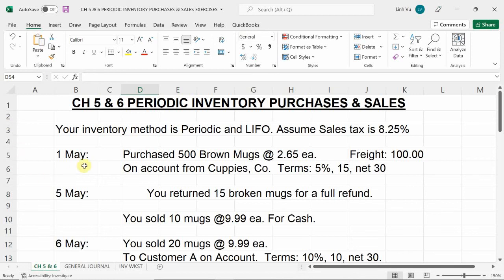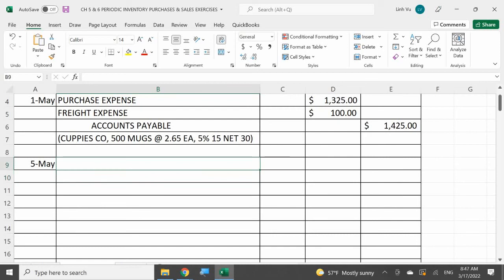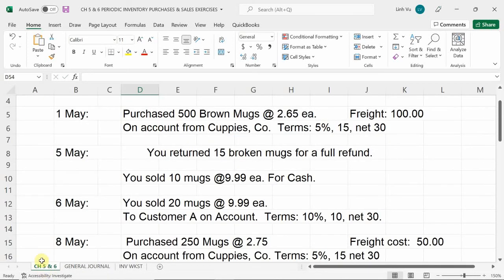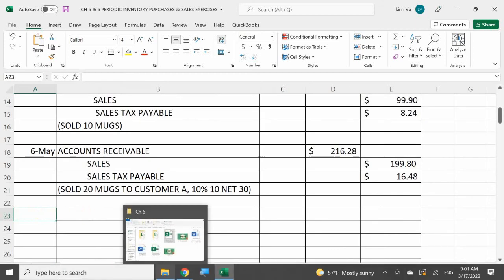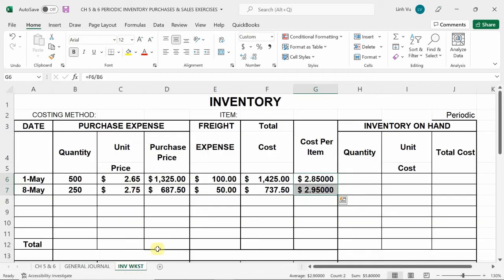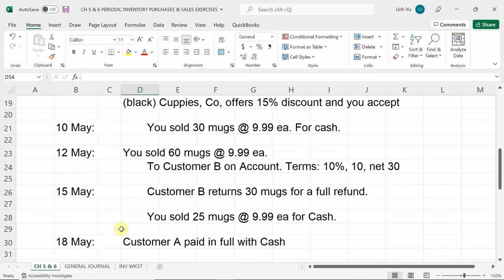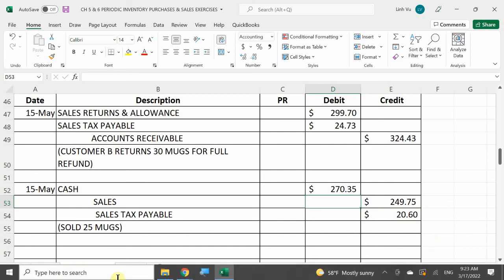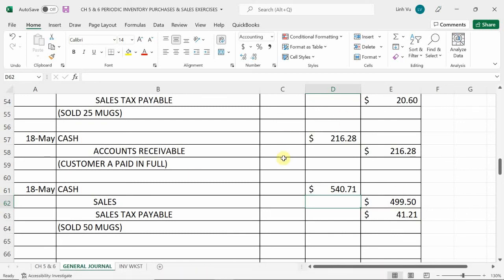AM ACCT 2.28 CH 5 & 6 REVIEW P1